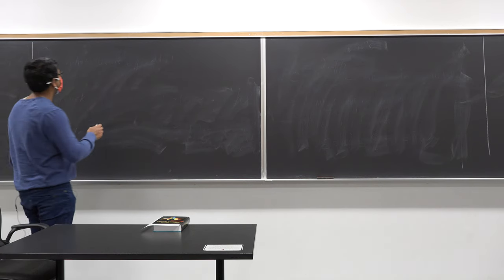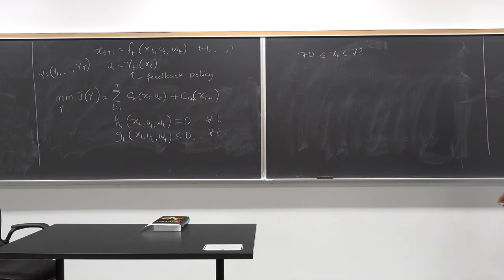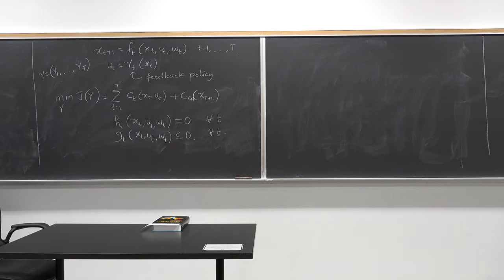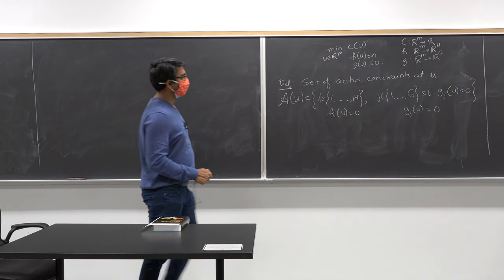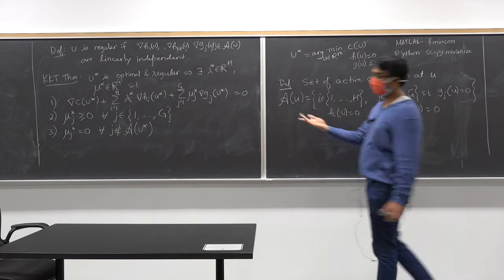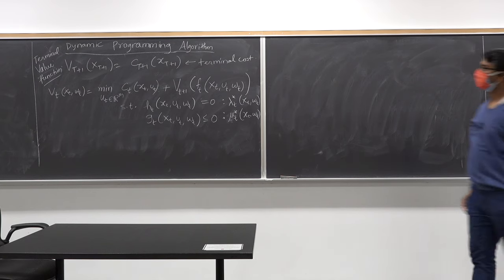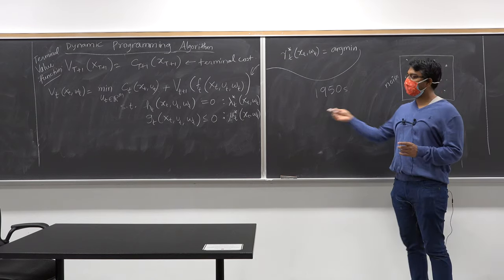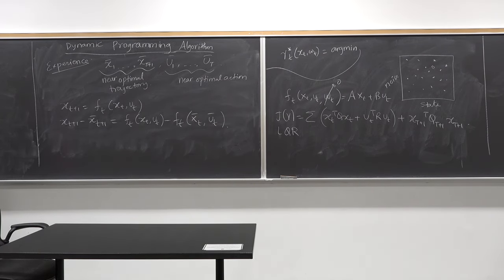ECE 5555: Securing Autonomous Systems Lec 5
KKT Conditions, Dynamic programming algorithm,